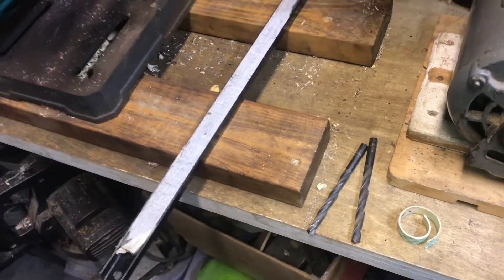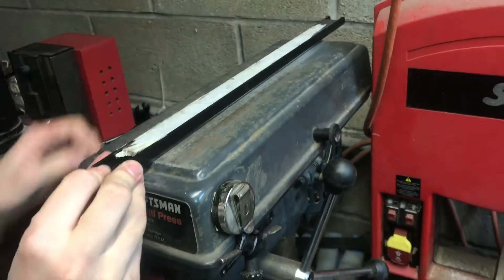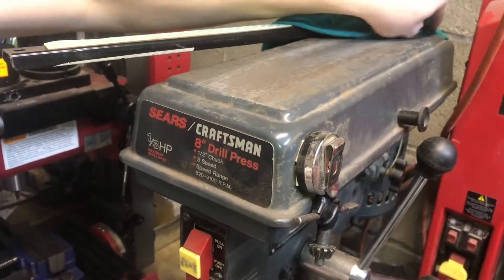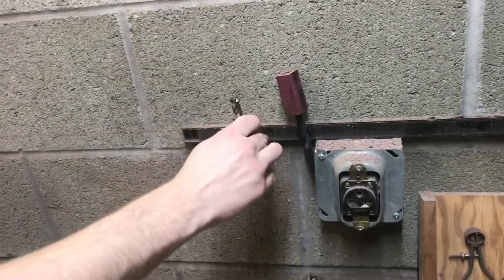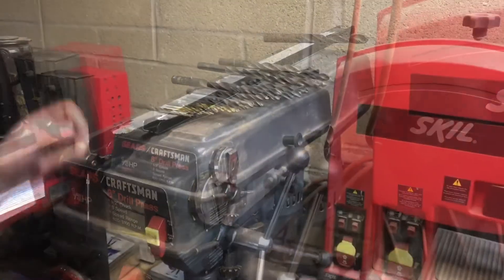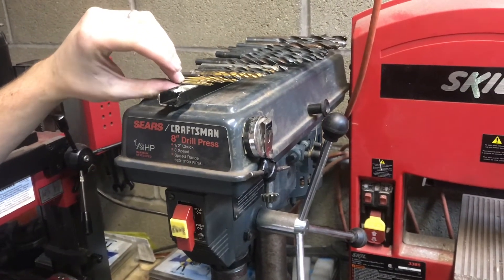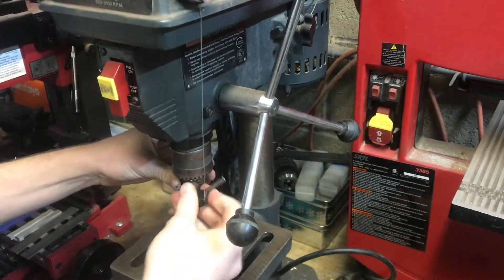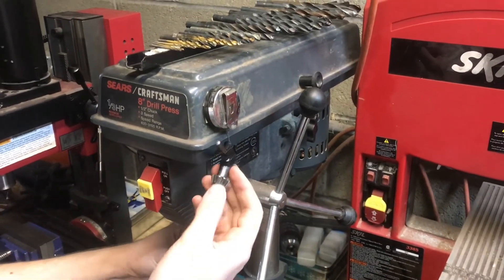build a MAGNETIC drill press BIT ORGANIZER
When you get a lot of people in the shop, you Gotta make it simple to be able to put stuff back. If you put a magnetic strip on your drill press then you can put the small bits in the front large beds in the back and they’re always right where you’re looking for him. If you could indicate or have grooves for the correct bits that would even be one step better than this